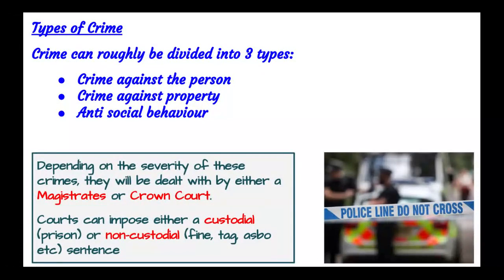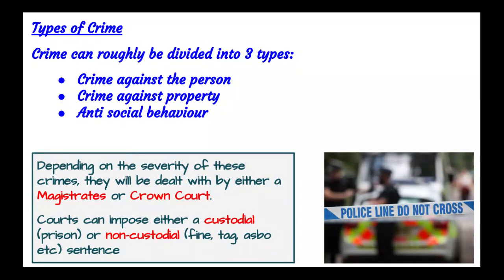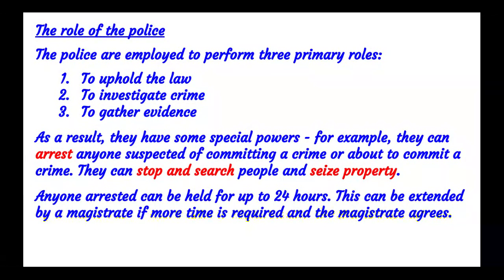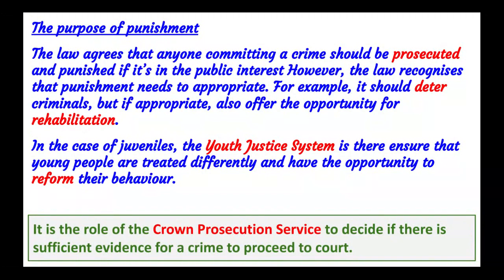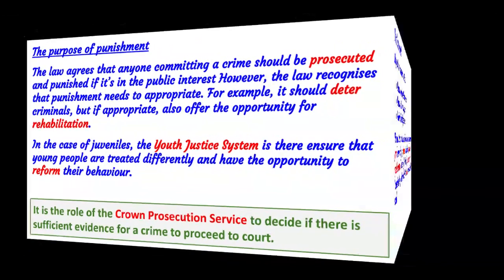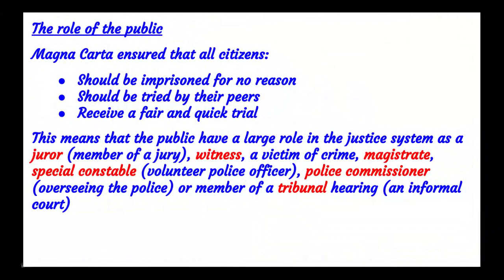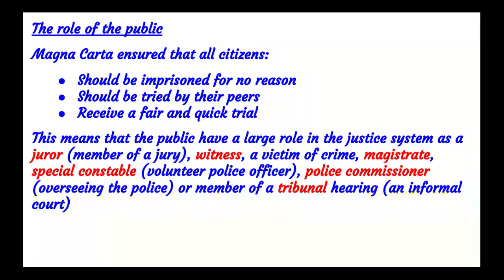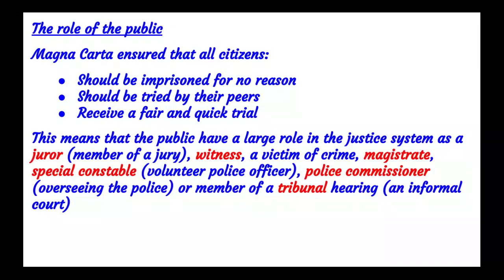Criminality and the role of the Police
A short video for GCSE Citizenship Studies on the role of the Police and Criminality. Not my finest video, but tired at the end of a long week of A level and GCSE exams!